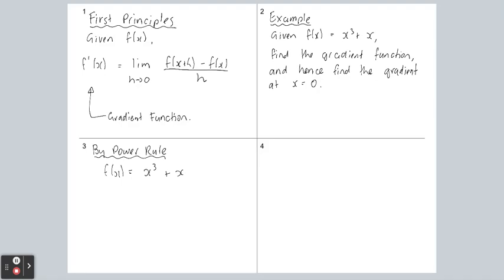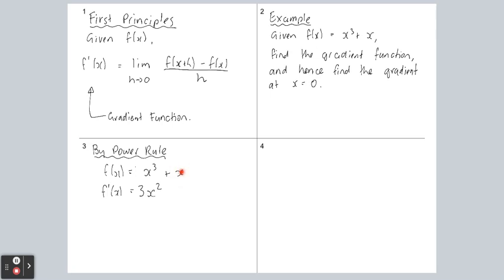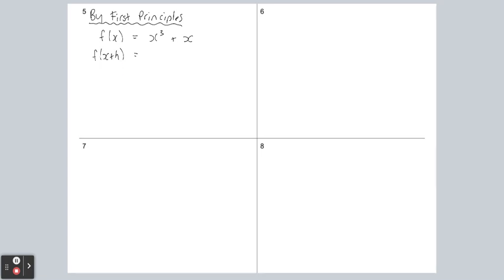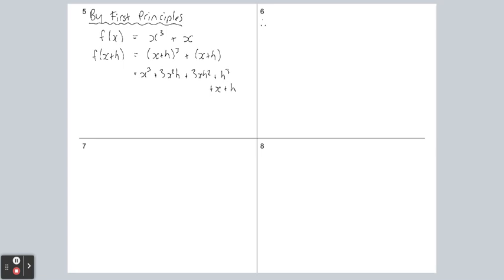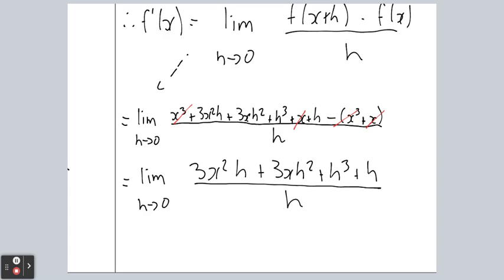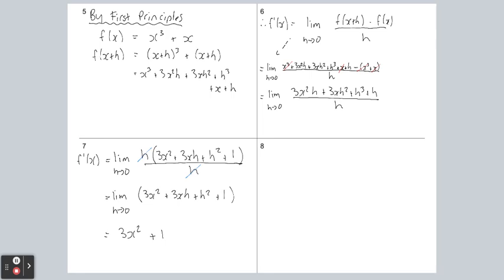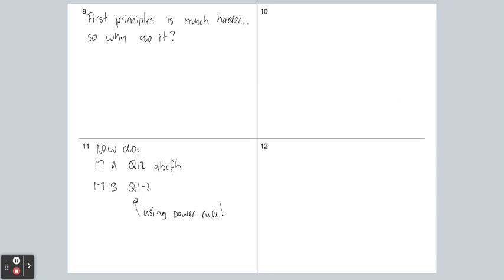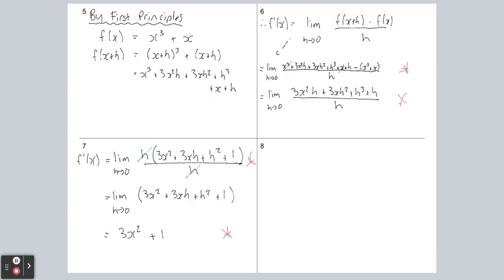Calculus - differentiation by first principles.webm